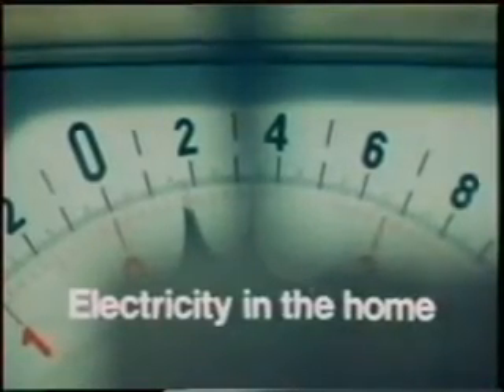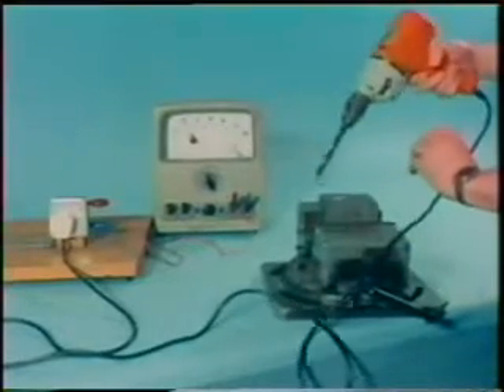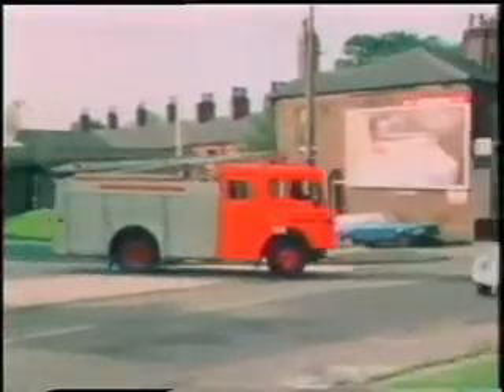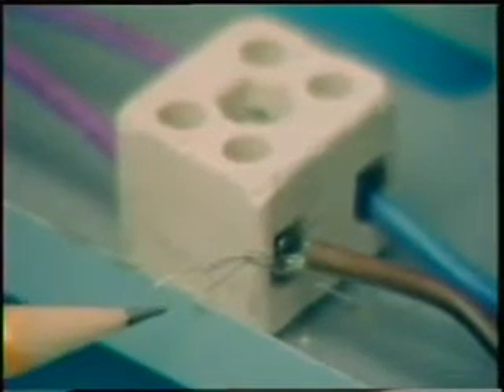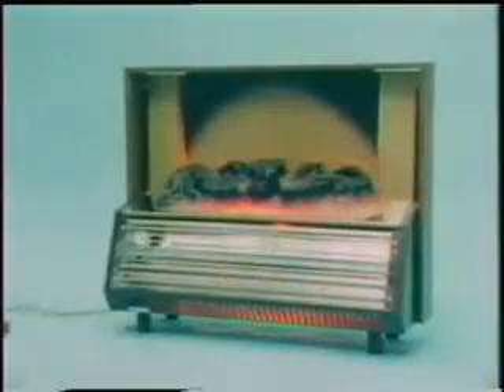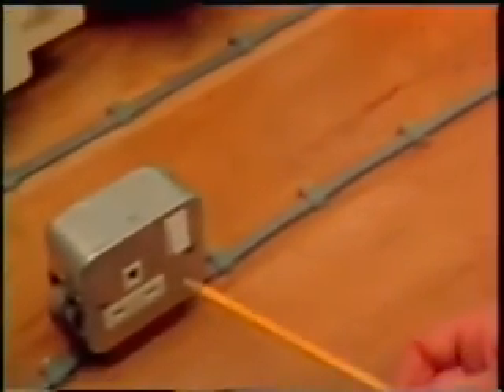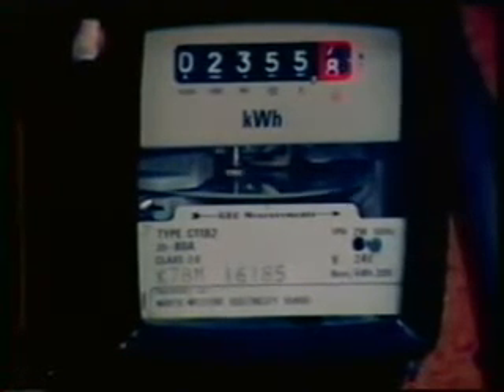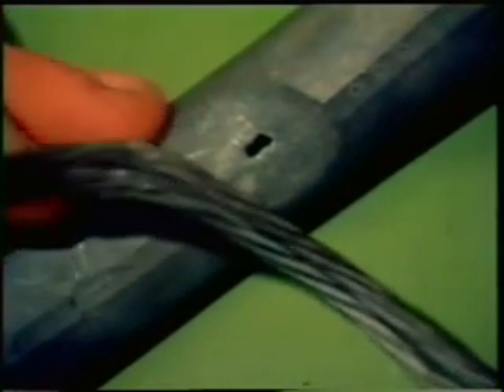Physics in Action Electricity in the Home S32LS03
ITV Schools: Physics in Action

Circa 1982.